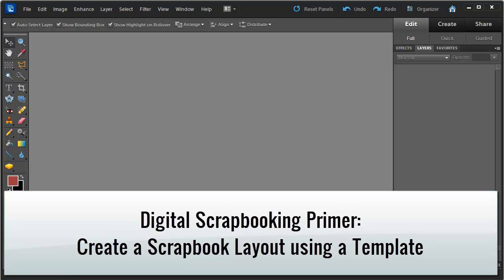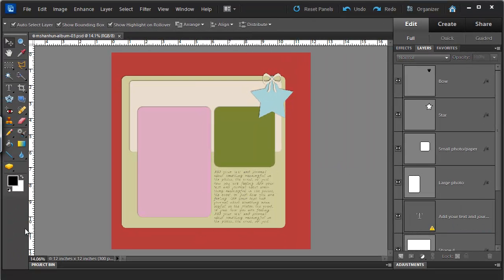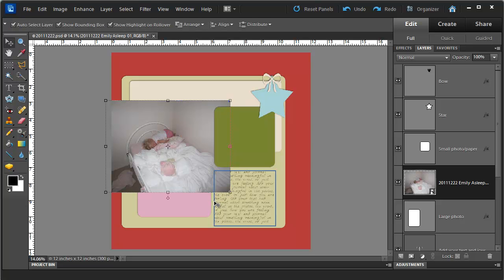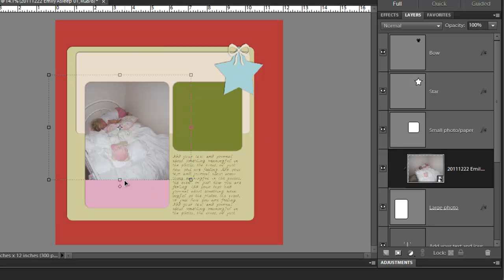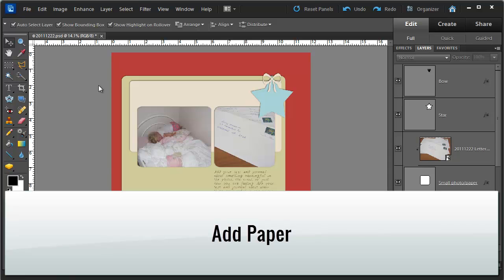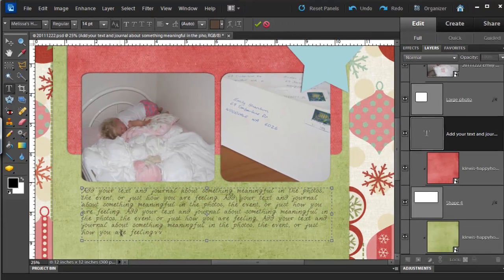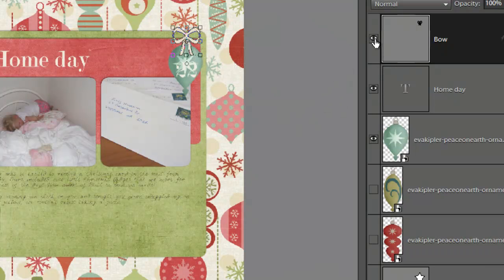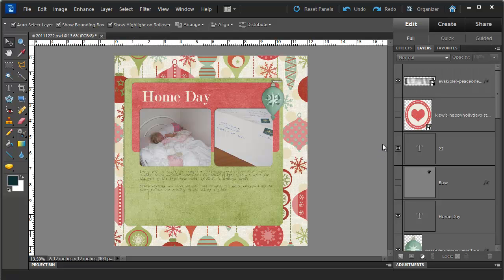Create a Scrapbook Layout from a Template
A tutorial on how to create a scrapbook layout from a template